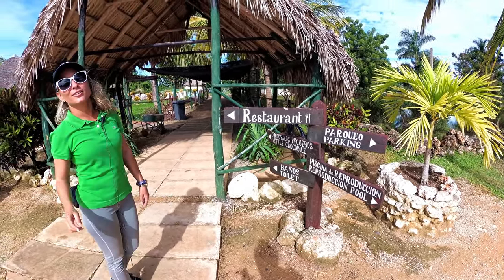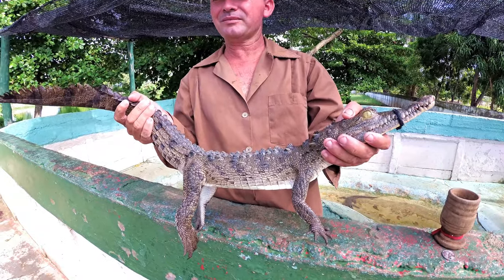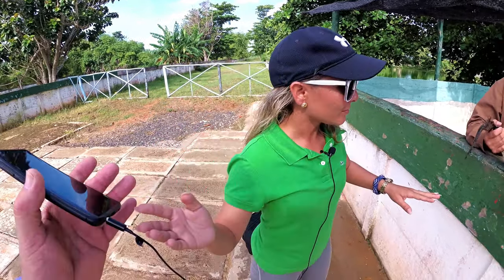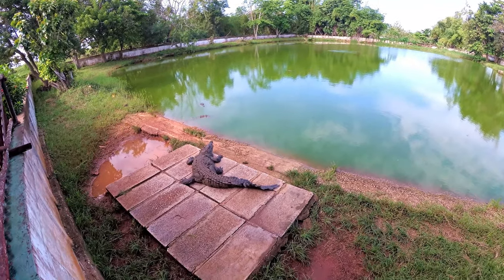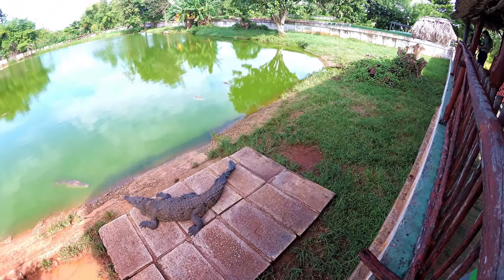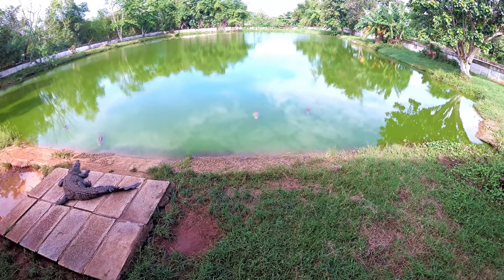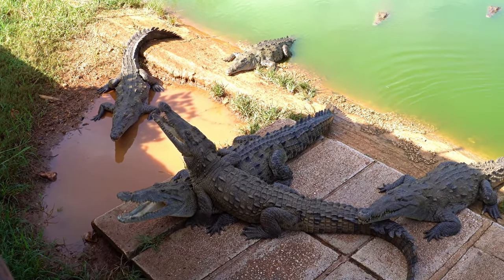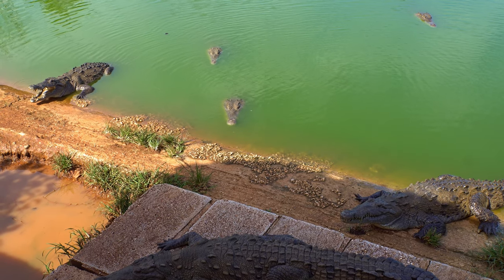Criadero De Cocodrilos - Crocodile Farm - Moron, Cuba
The full name of my tour guide is Liuba Noda and you can contact her at Facebook Messenger.
      This conservation/breeding farm is a tourist center located about 13 km east of the town of Moron, and about 45 minutes’ drive from Cayo Coco. It belongs to the “Empresa Nacional de Protección y Conservación de la Flora y la Fauna (National Society for the Protection and Conservation of Flora and Fauna). It’s dedicated to the breeding and development in captivity of the American Crocodile, they have more than 800 of them in their 65-hectare estate. The place is regularly visited by national and international tourists. Visitors get the chance to learn more about those reptiles and to get close and personal with them. You can hold a baby crocodile in your arms, and even feed them. They also have on-site a ranchon-style restaurant where you can taste an exotic dish made with crocodile meat, and other culinary specialties.